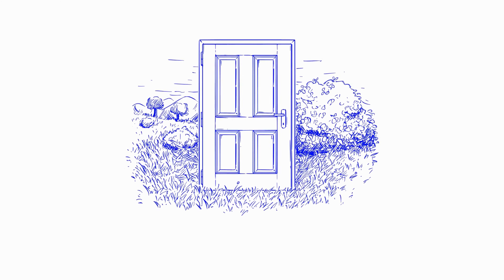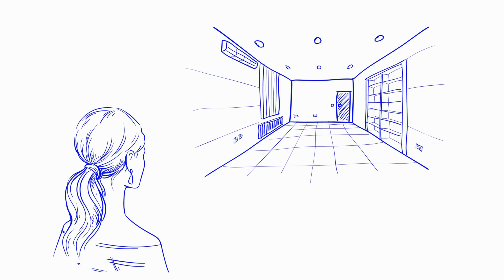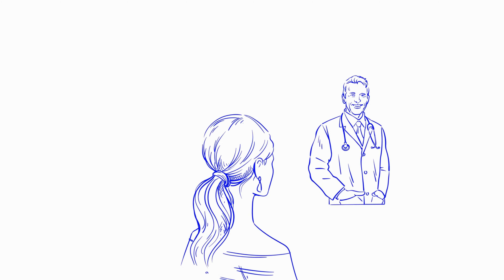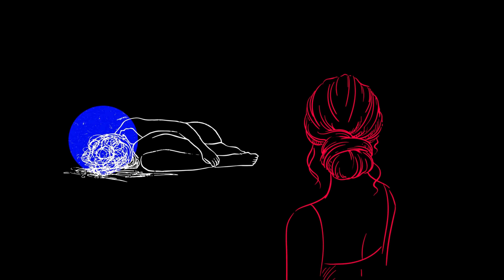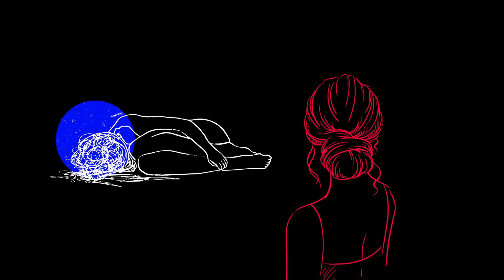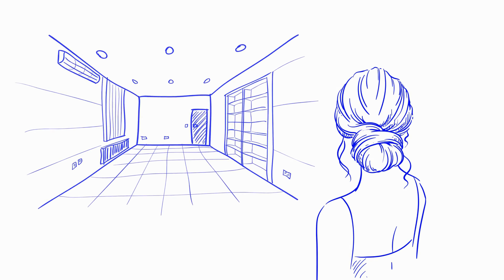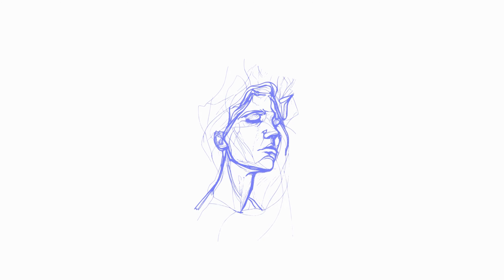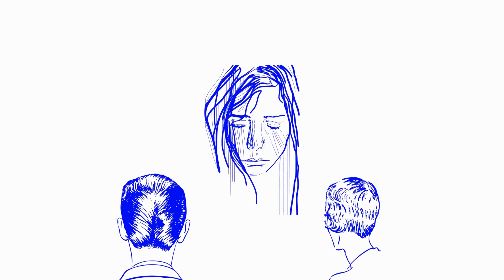A Very Short Film: Memory Extraction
A short story and very basic animation I put together for a story about new memory extraction gone wrong. This is very basic because I'm not a trained animator but 1st of many and will get better every episode.

Ask Alexa "Mr Novella Podcast" or search "Mr Novella" on any major streaming platforms

All stories written by Sergio de Carvalho